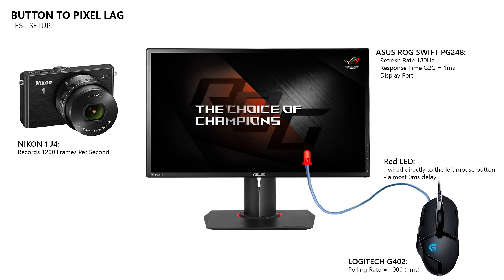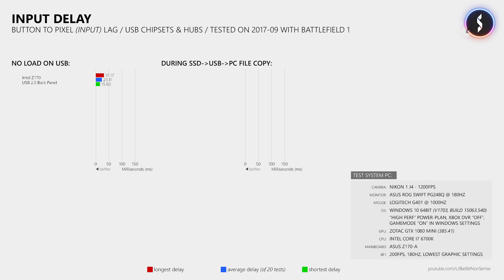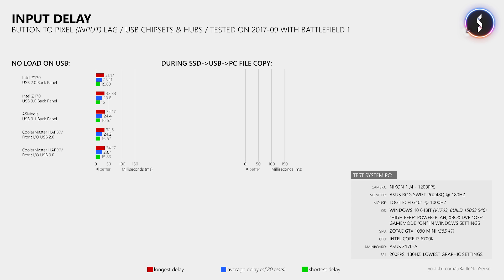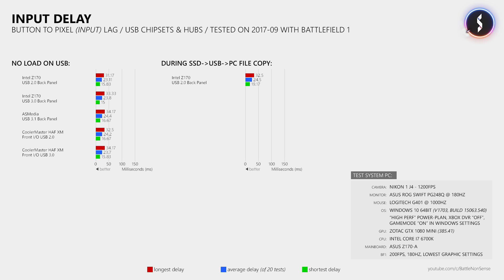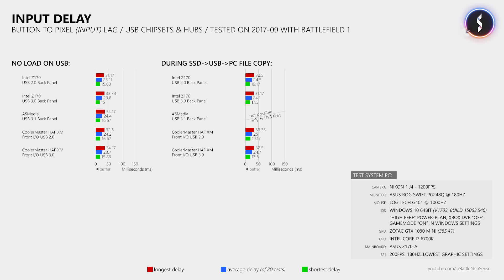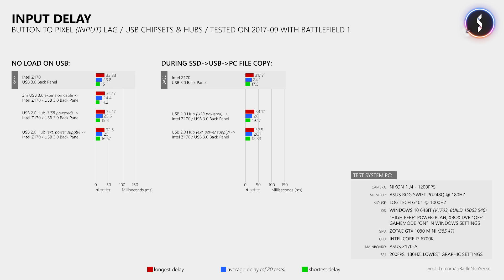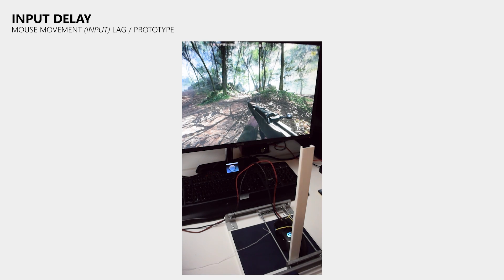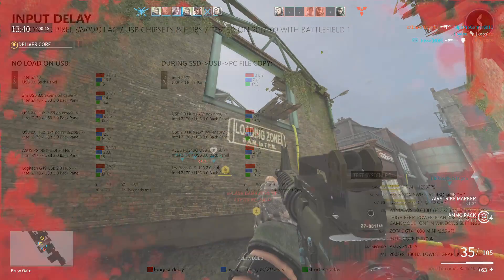USB Hubs Are Input Lag Monsters?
Many gamers avoid the USB ports on their gaming monitors or keyboards, as they fear that these increase the input lag of their gaming mouse.
But do they?
I spent over 40 hours testing many different use cases to find out if there is some truth to this theory.